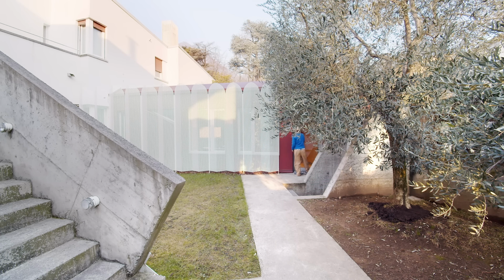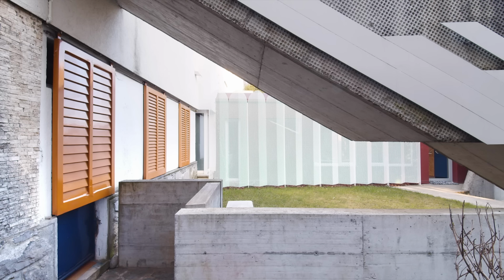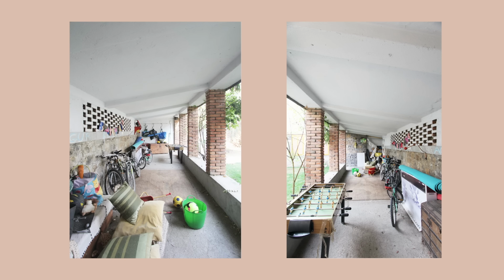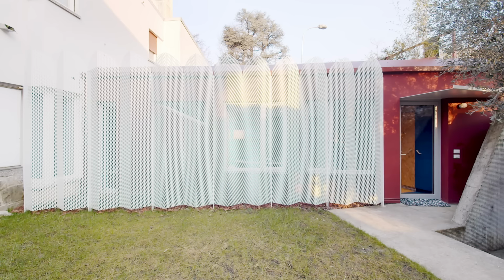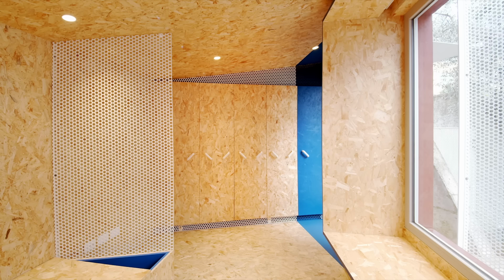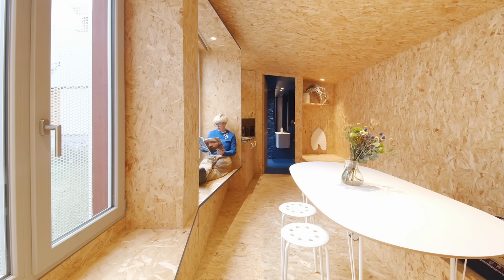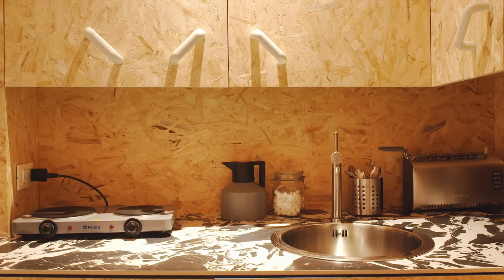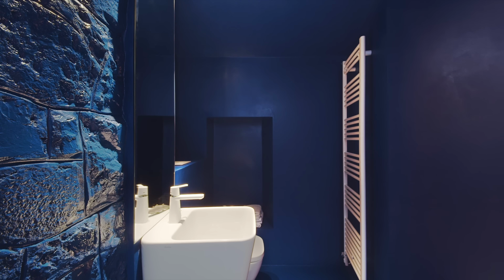NEVER TOO SMALL Italian Coast Multifunctional Apartment Conversion - 25sqm/270sqft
Once an underutilised narrow porch situated between two overlapping villas, Urban Cabin, designed by Italian architect Francesa Perani, is now a multi purpose space that acts as studio, retreat and guest house. The living area includes a 7m long bench for seating and storage, while also unfolding into two single beds and allowing the remainder of the home to be split into a generous bathroom. Drawing inspiration from Persian design, the cabin celebrates colour and texture with indigo blue accents, and recycled OSB timber throughout; lending a striking look to this multifunctional home.

Creator: Colin Chee
Camera: Alessandro Carpentiero
Producer: Lindsay Barnard
Editor: Jessica Ruasol